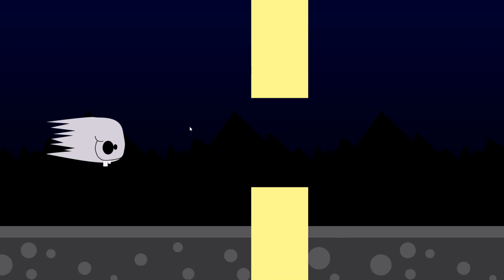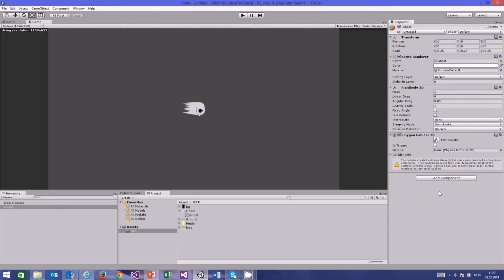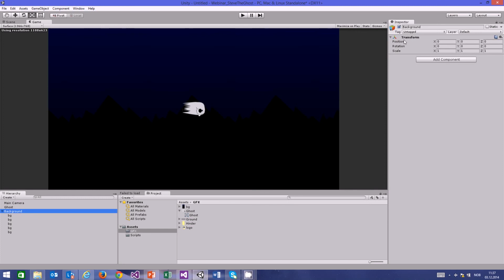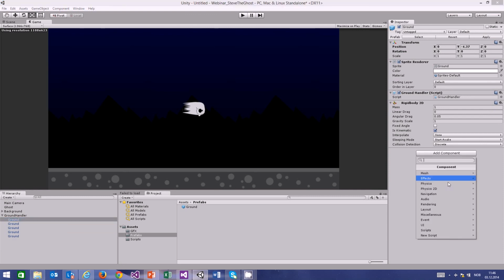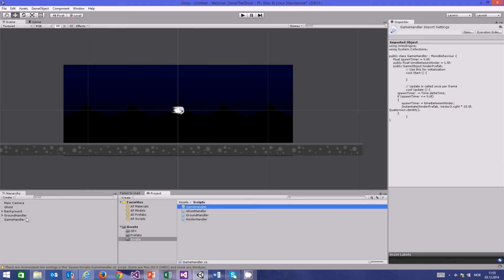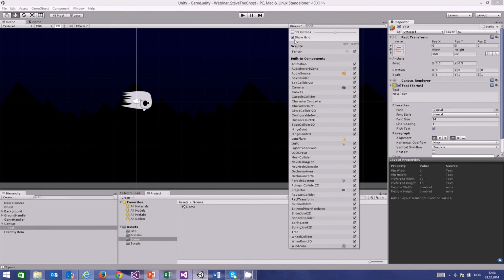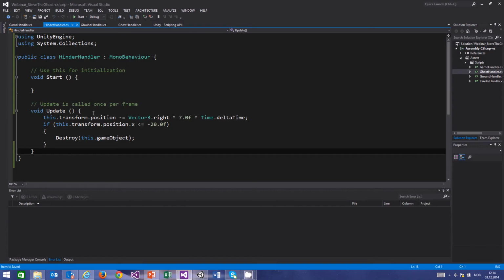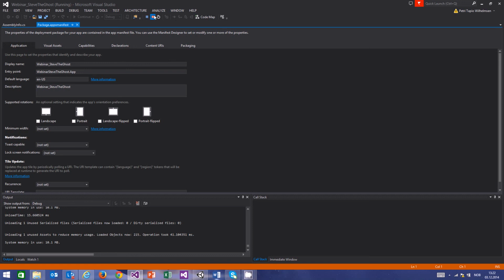Developing Games for Windows using Unity 4.6 WEBINAR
The recording from a Games for Windows webinar where I use Unity 4.6 to create a Flappy Bird clone. Enjoy!